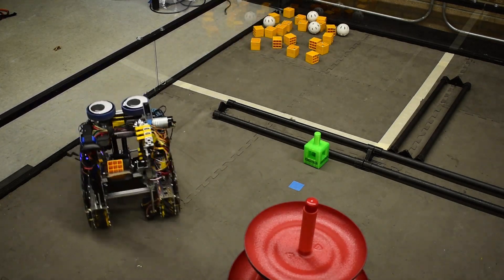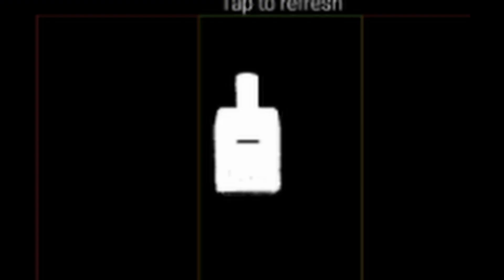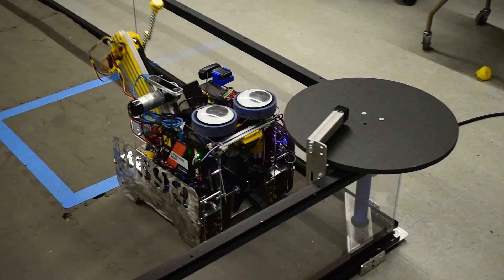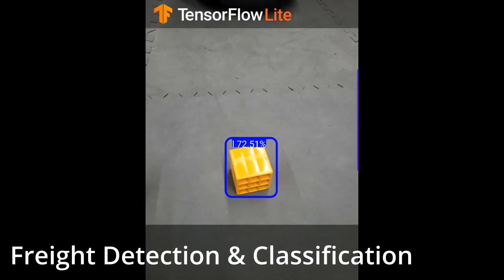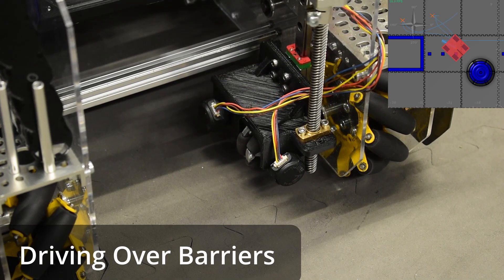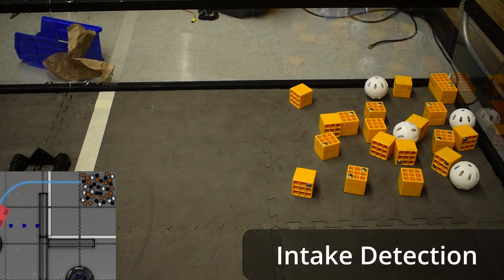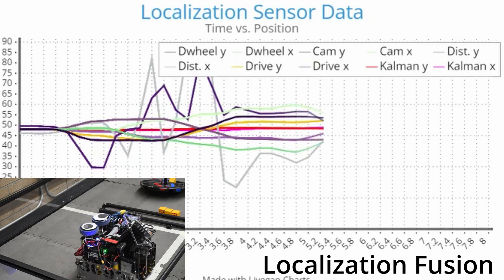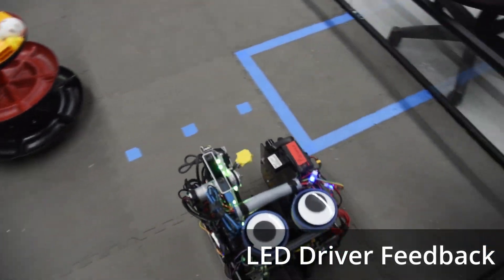Control Award Submission - Washington State FTC Championships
Team 8693's submission for the Washington State Championship Control Award